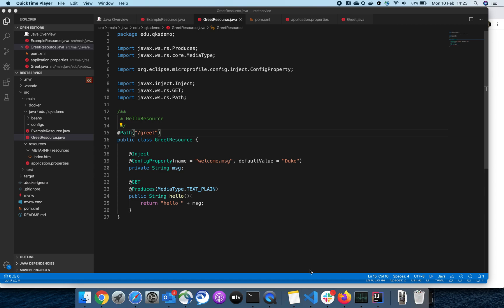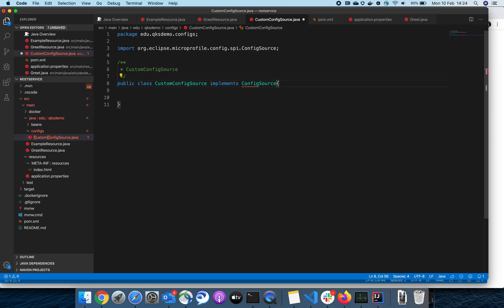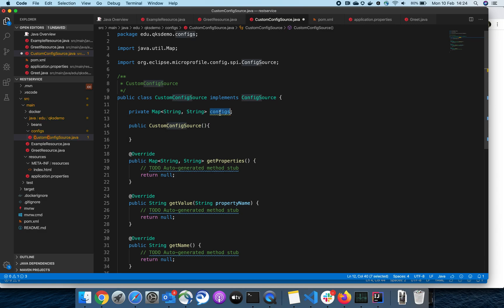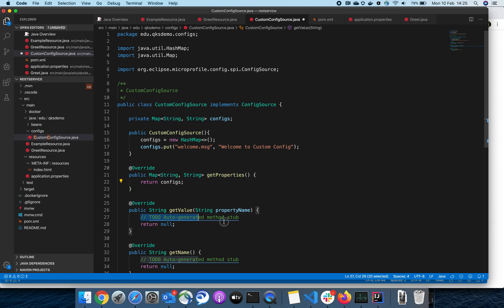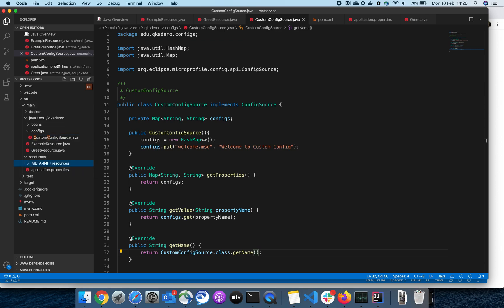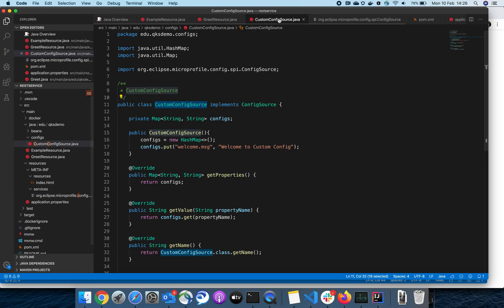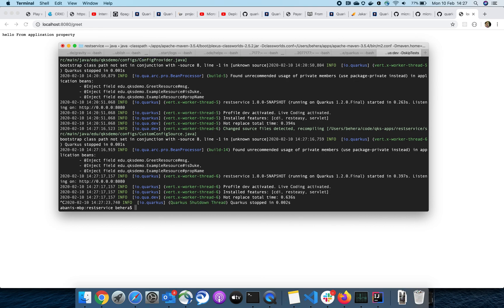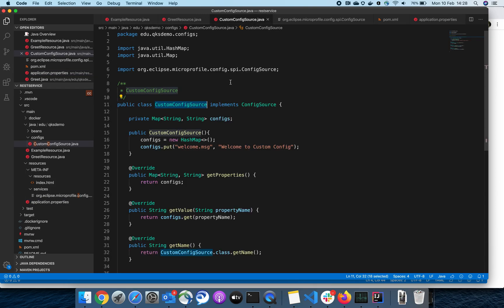Custom Config Source with Quarkus and Microprofile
Video demonstration on creating a custom config source for the quarkus based microprofile application